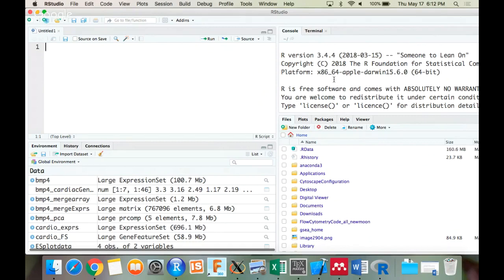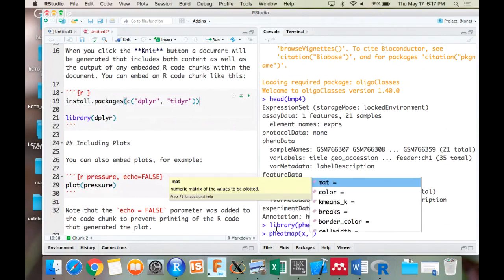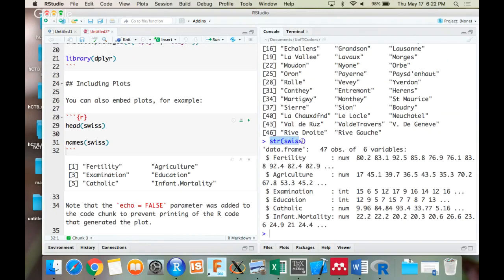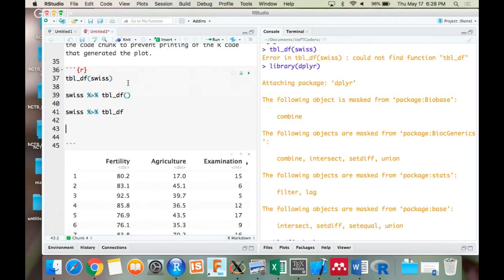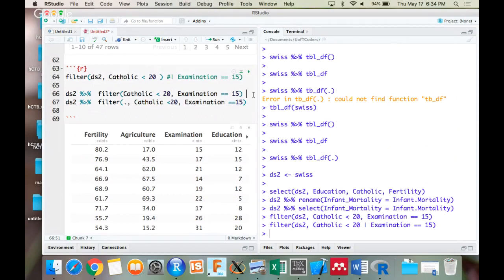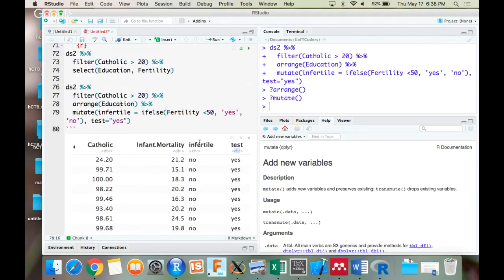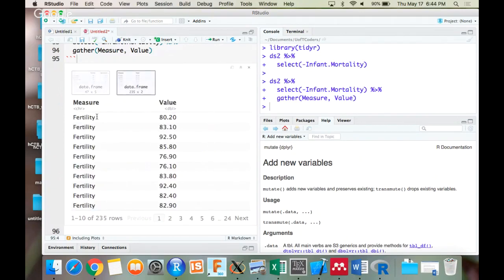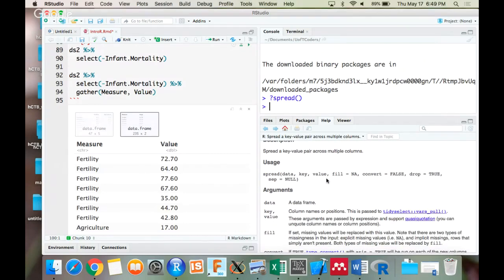Introduction to R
The basics of programming in R using RStudio, with a focus on using R for research.